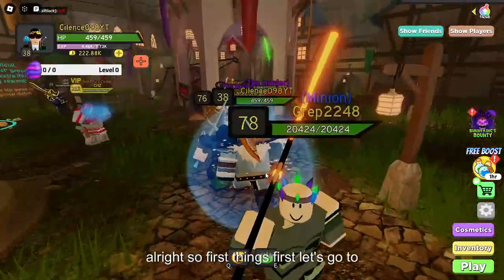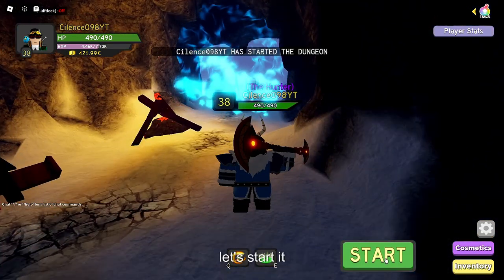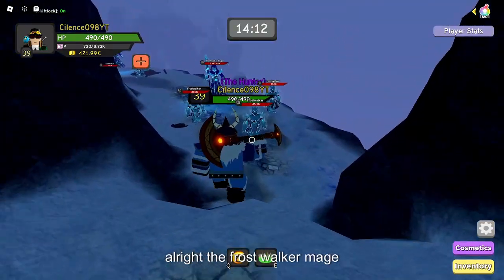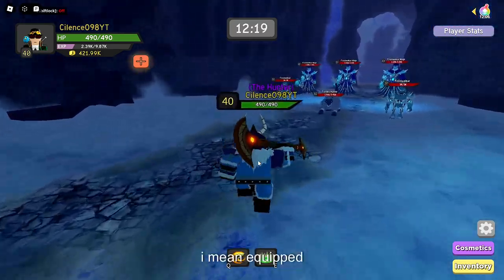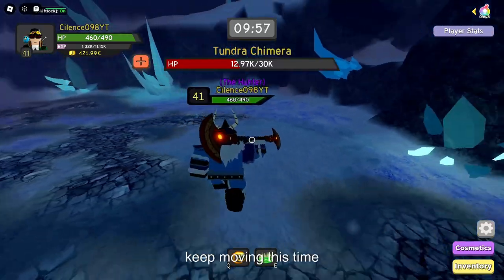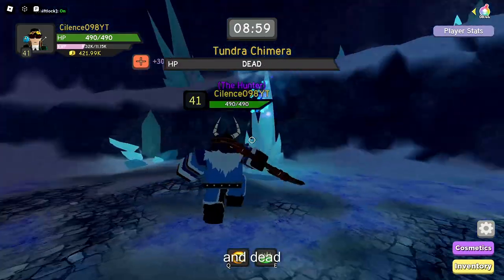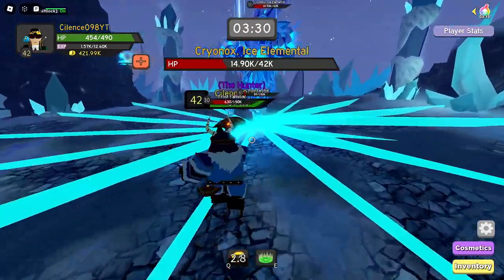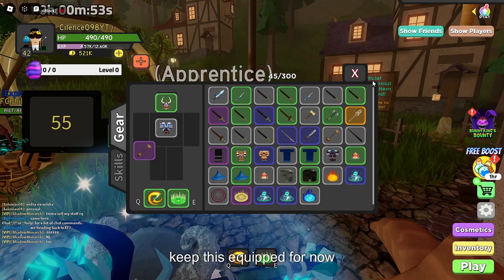Roblox Dungeon Quest Gameplay #12 Beating The Winter Outpost On Easy Difficulty!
Today we play some more Dungeon Quest on Roblox and we beat the Winter Outpost dungeon on easy difficulty! So if you guys and girls enjoyed this video then don't forget to comment like and subscribe for daily gaming videos and also hit the notification bell to join our notification squad!

IGNORE THIS!